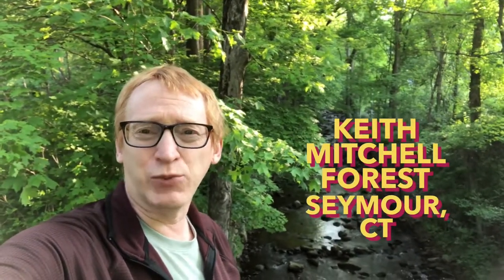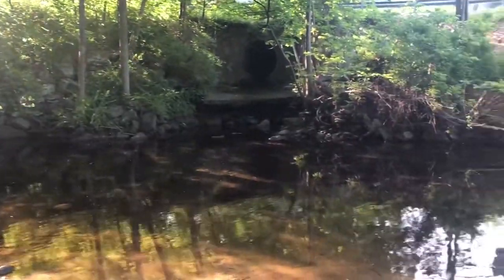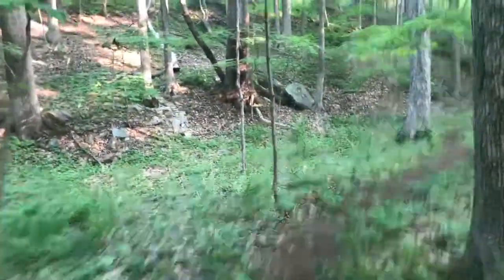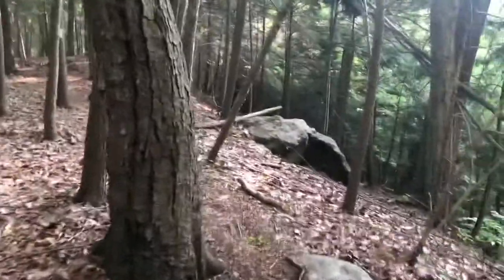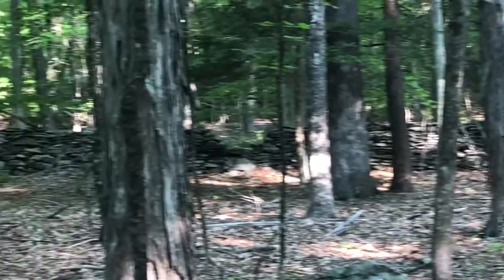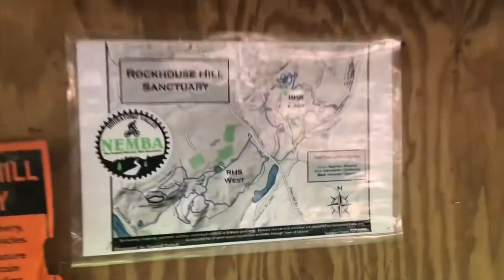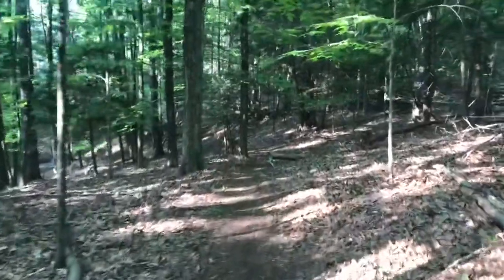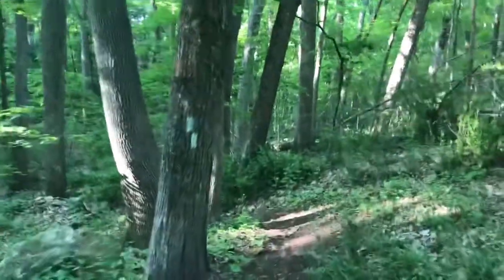Keith Mitchell Forest Falls Trail ( Seymour, Connecticut )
Hiking the Falls Trail at the Keith Mitchell Forest in Seymour, Connecticut. Parking for this trail is in a lot off of route 34 near the junction of route 188.

The trail runs along Four Mile Brook. Four Mile Brook empties into the Housatonic River. A canoe and Kayak launch was created by two Eagle Scouts working on their Eagle Scout Project. A pavilion was added to the property by a different Eagle Scout Project.

This trail is used by both hikers and mountain bikers. The hike is a steady climb running along side the brook which really gets the heart pumping. There are a couple of spur trails to get better, closer looks of the cascading brook and the falls. The trail is fairly short just under a mile long and is an out and back type of trail. However, this trail links up to the blue trail at Rockhouse Hill Sanctuary West in neighboring Oxford. Rockhouse Hill Sanctuary has 15 or more miles worth of trails so you can make this a longer hike if you'd like.